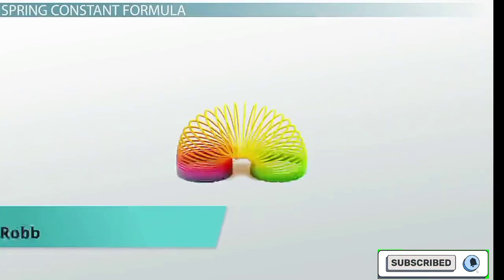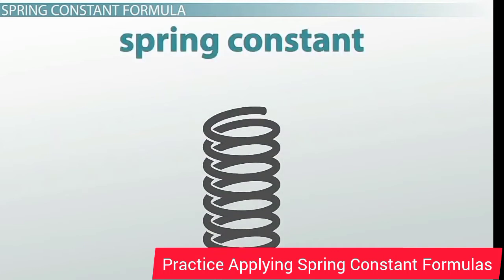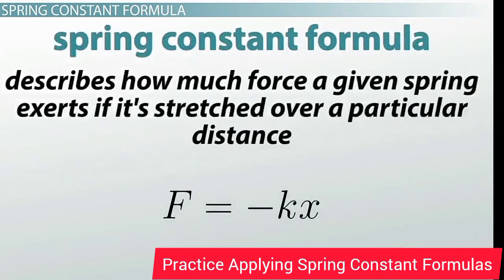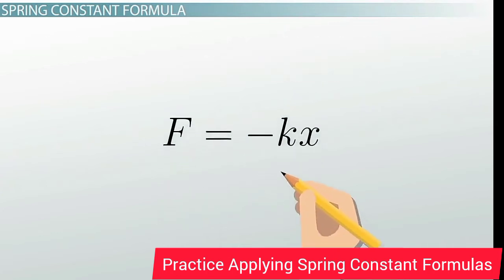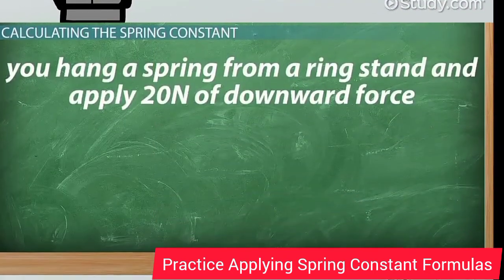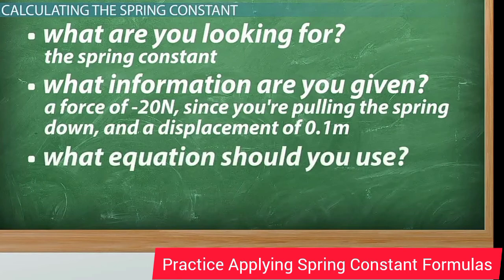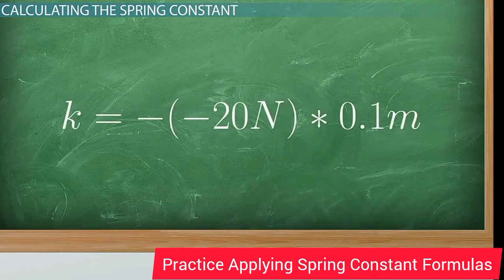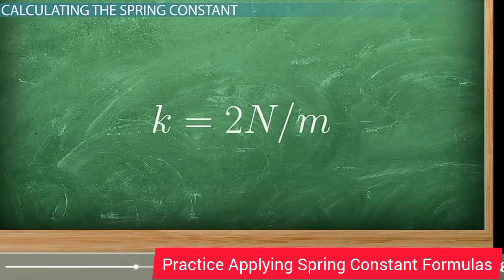Practice Applying Spring Constant Formulas